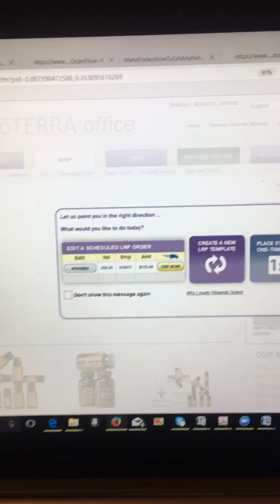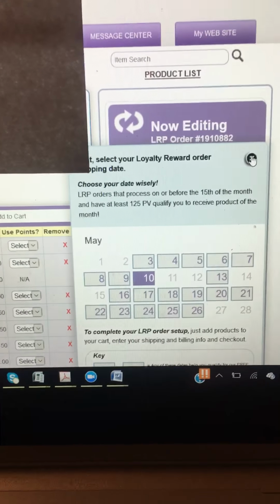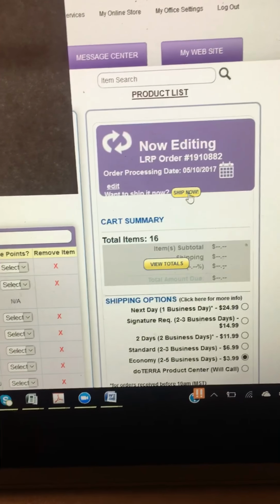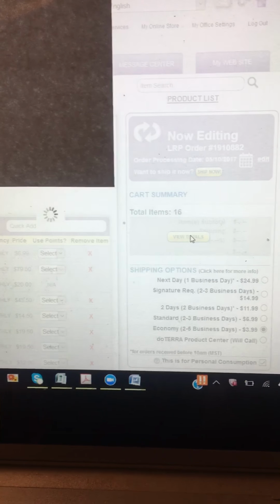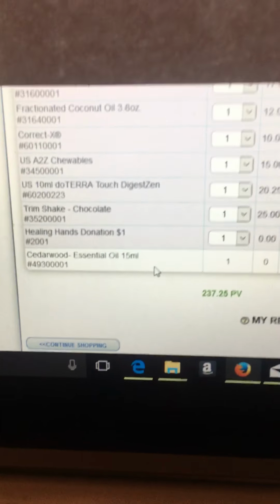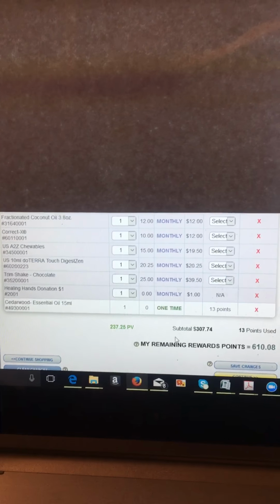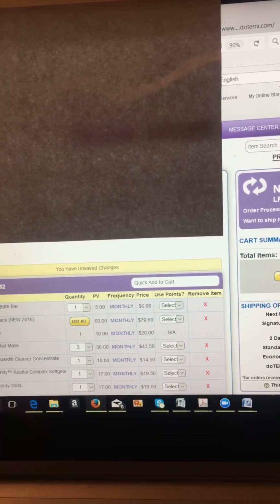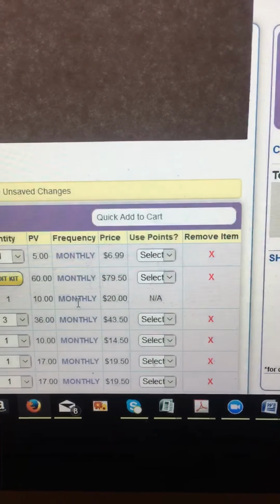How to navigate & edit your LRP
How to edit your LRP for doTERRA.